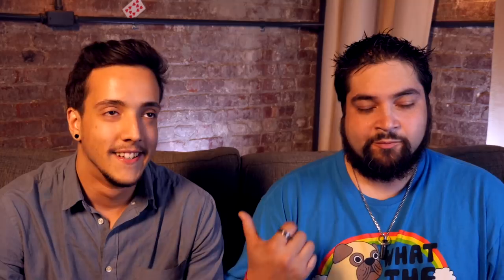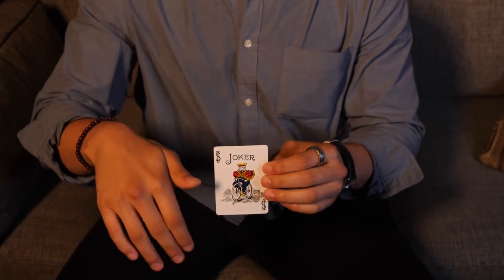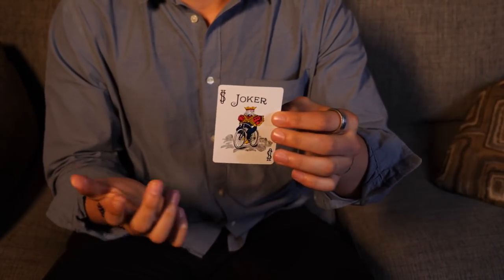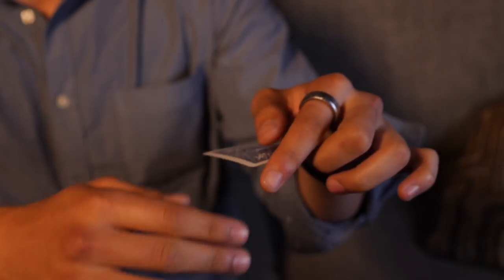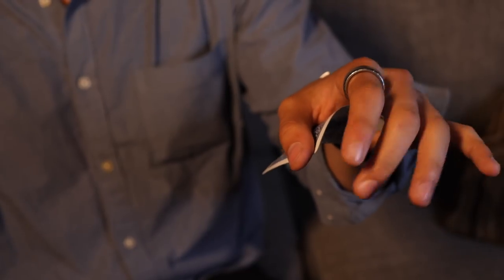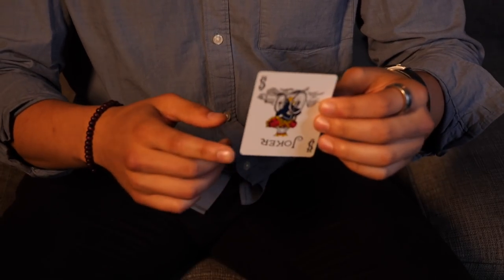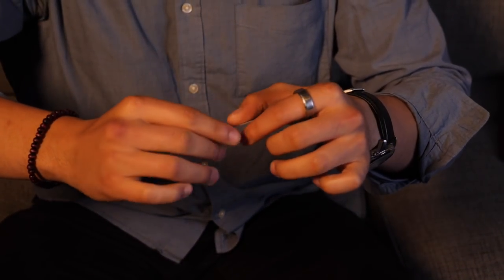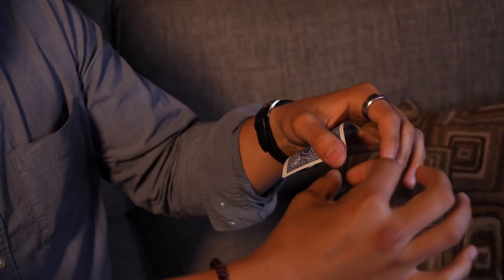MAKE A CARD VANISH Xavior's STOLEN Card Dissapearance (ADVANCED TUTORIAL)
Trying to get to 100k here's where I'm at:
64% . 64.4K/100K

Amazon wishlist:

3.206K Views - Feb 3, 2024

My boy Jerel is truly a beast, I've watched him grow into a great sleight of hand artist with the hunger and dedication to progress past what he though was possible. And the stuff he does now is just incredible. This is the beginning of you seeing alot of Jerel and what he has to offer. So show him some love on this card vanish.